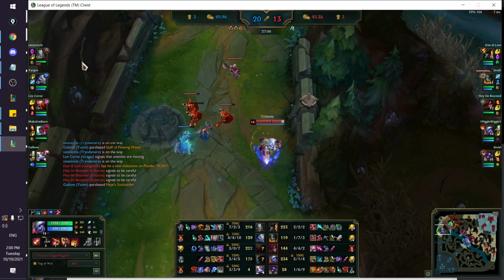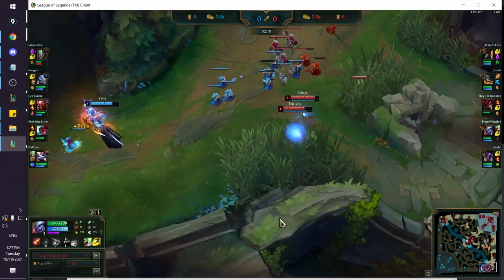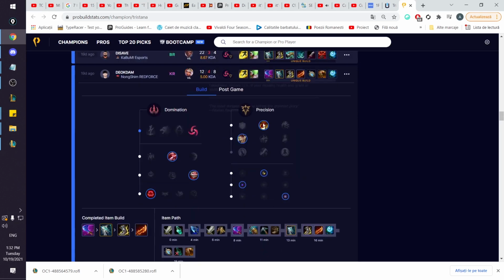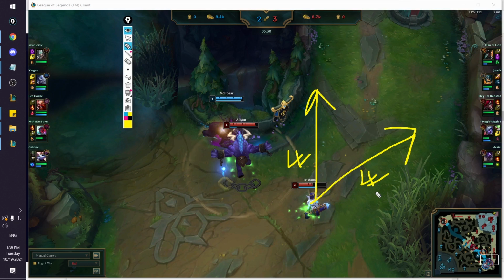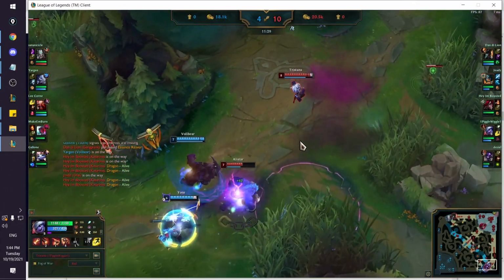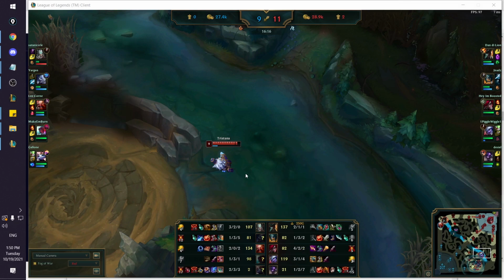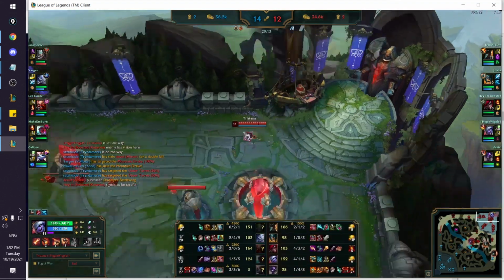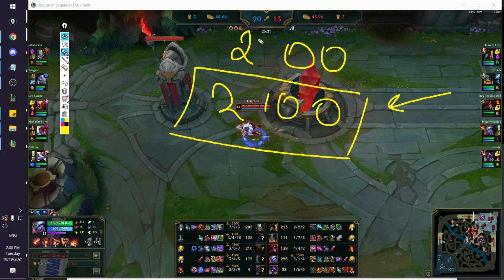How To Get Better On ADC - Challenger Tristana Coaching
(the slots are LIMITED)

❗ Please understand that by watching Bizyze's videos or tunning into his YouTube channel does not mean you’ll get results close to what he’s is capable of teaching you in his PRIVATE High Quality Premium Sessions!
The videos on YouTube are limited and they are not sent in the full format!

👨‍🏫He’s been in business for over 8 years, having more than 3000 hours of individual coaching and his results are huge in terms of SoloQ Coaching. He coaches EVERY single role and has already worked with thousands of people from Bronze / Silver / Gold but also hundreds of clients from Master / Challenger or Diamond. Here are just some of his results:

✔ Student getting from hardstuck Bronze to Diamond in less than 8 months;
✔ Student getting from Gold hardstuck to Diamond 4 in 3 months;
✔ Student getting Platinium 4 from Gold 3 after only 60 minutes of coaching;
✔ Student getting from Diamond 4 to Master;
✔ Student getting from Plat 4 to Diamond 4 in 2 hours;

🔹So if you are serious about getting better, add him on Discord and start your PRIVATE Coaching!